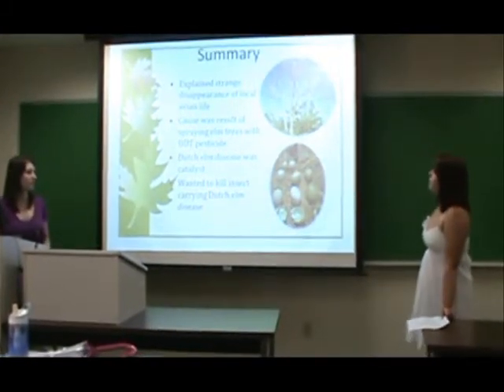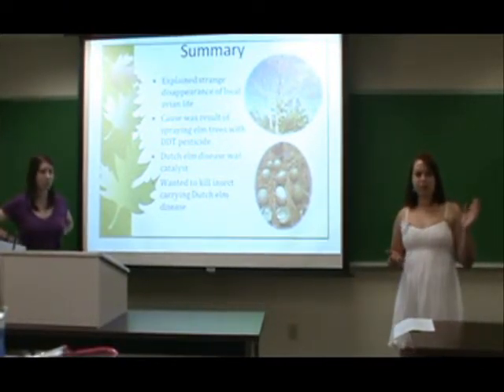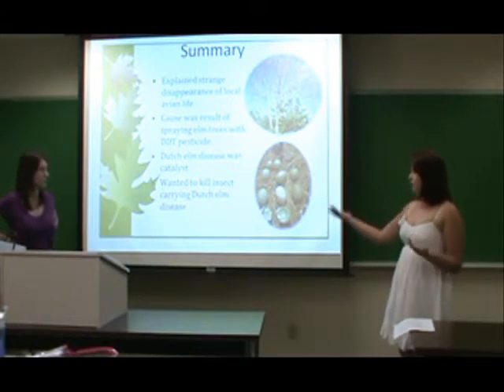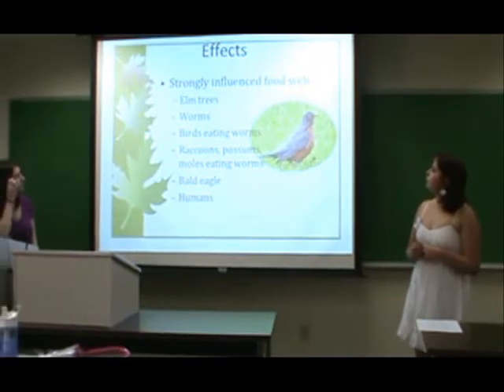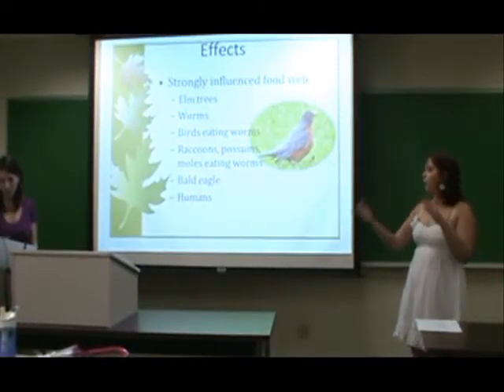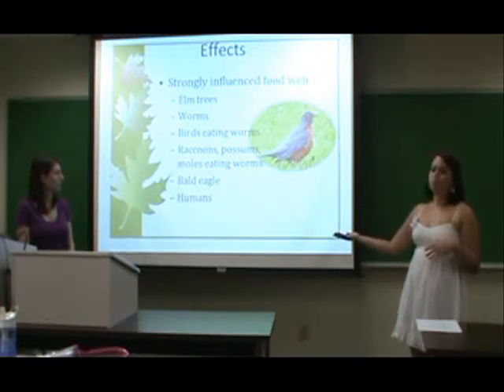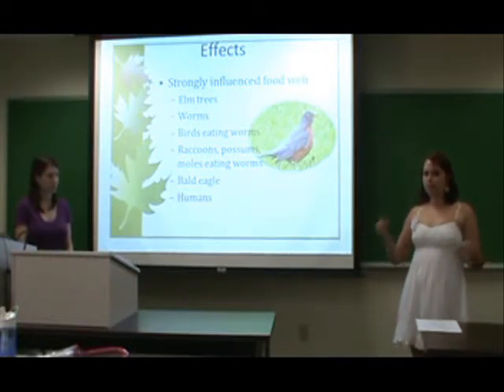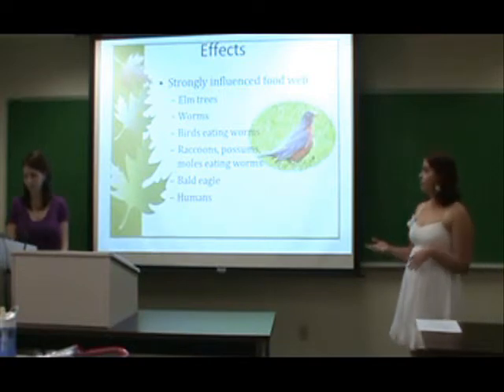Silent Spring Presentation #2